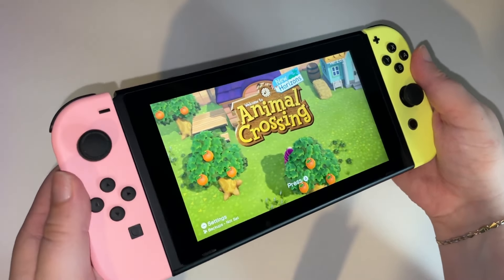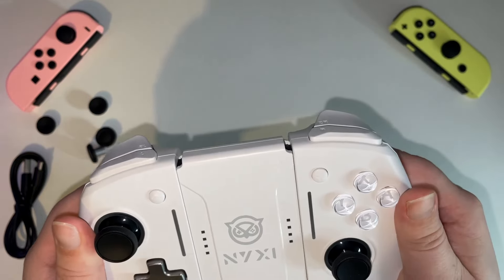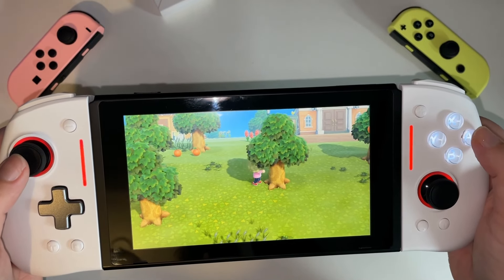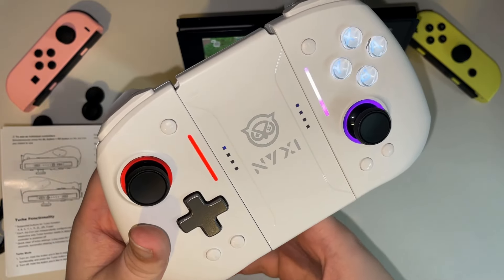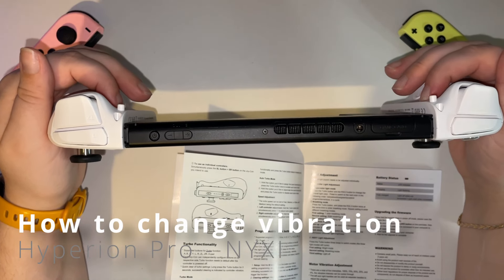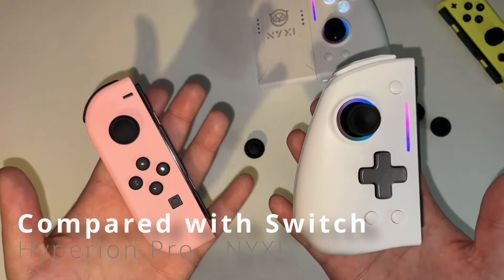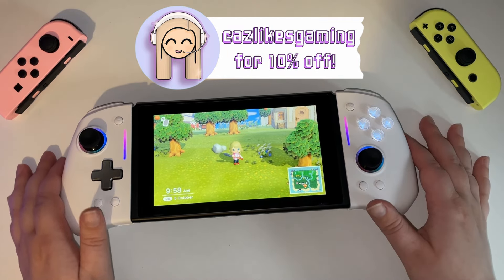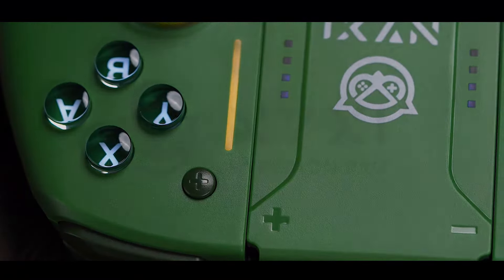Is this the ULTIMATE Switch Controller for Cozy Gamers? 🎮 | NYXI Hyperion Pro Review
NYXI Have very kindly gifted me the Hyperion Pro controller to review! 🎮

This is the perfect alternative to the Nintendo Switch Joy-Cons so all you cozy gamers can play Animal Crossing for even longer! 🤣 Plus it would be an amazing Christmas present idea for any gamers you have in your life.

⏰ TIMECODES ⏰
00:00 - Intro to Hyperion Pro
00:18 - Unboxing
00:46 - First Impressions/showcase
01:56 - Attaching to the Switch
02:32 - Tech specs
03:14 - How to change RGB lighting
03:45 - How to use Turbo button
04:26 - How to change vibration intensity
04:37 - How to program back buttons
05:34 - Comparison with Switch Joy-Cons
06:02 - Price & DISCOUNT CODE
06:51 - Thoughts after using for a week